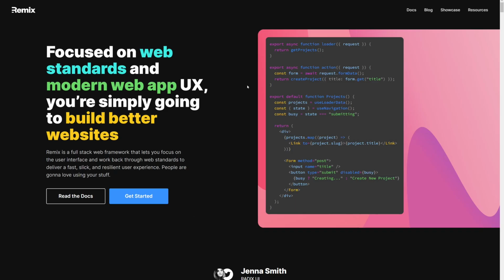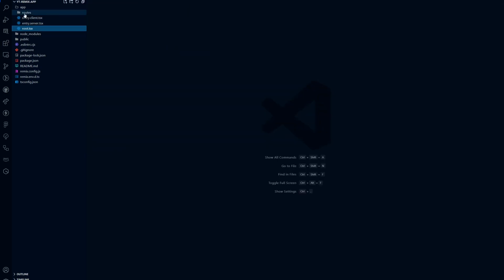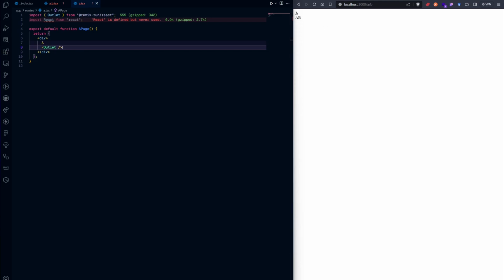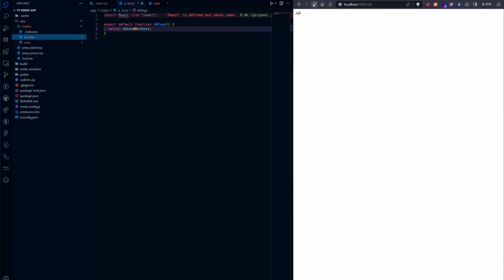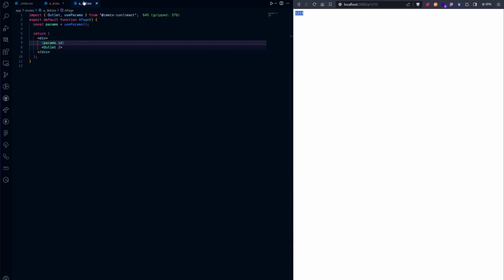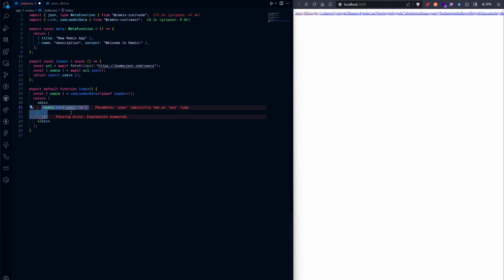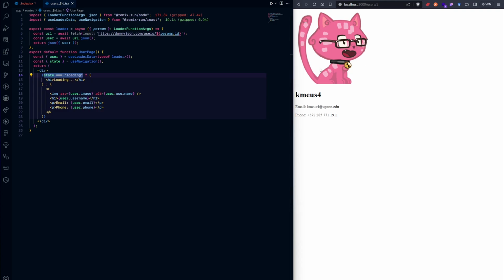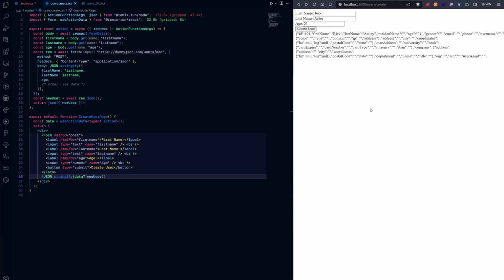Remix in 5 minutes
🔗Links:
- Remix: remix.run